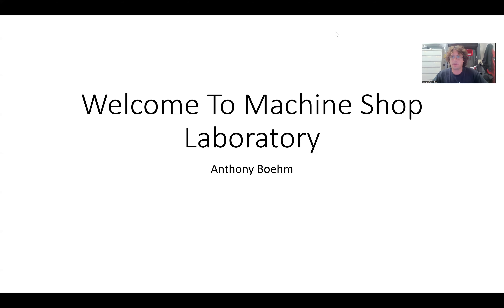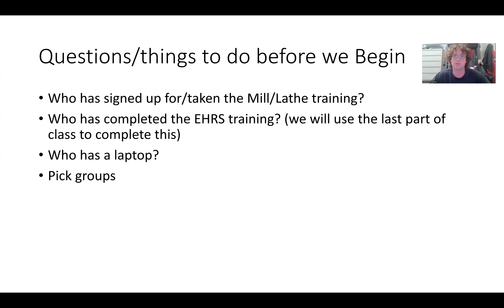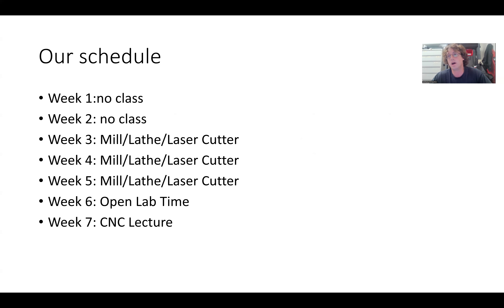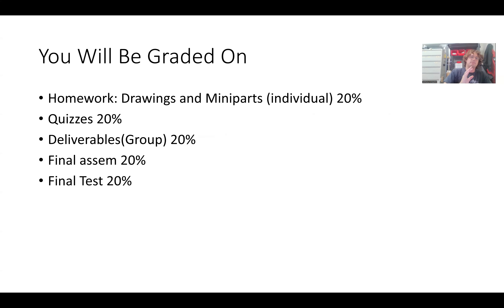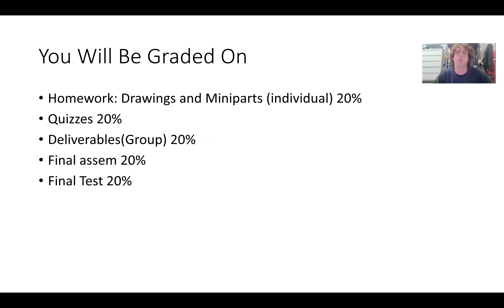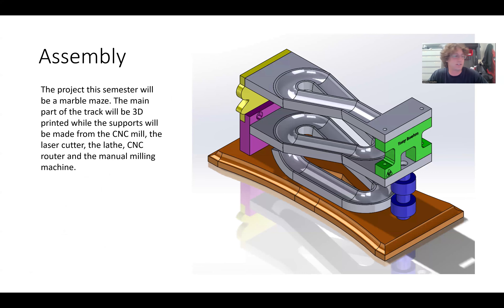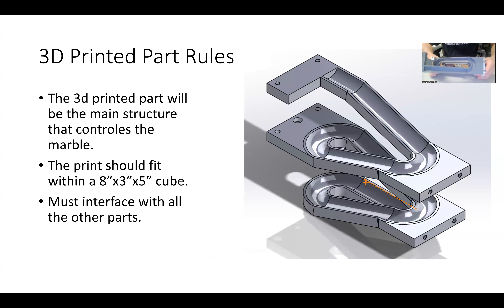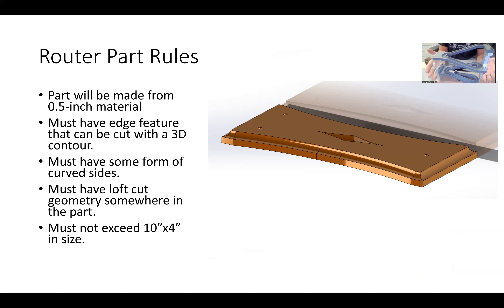Intro to Machine Shop Lab and Project Overview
This video will outline the course and the project.